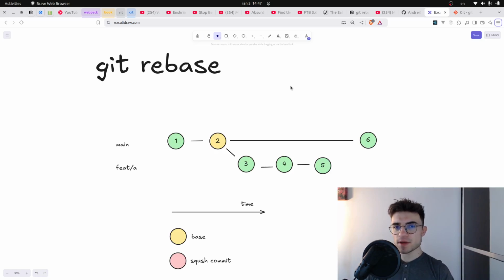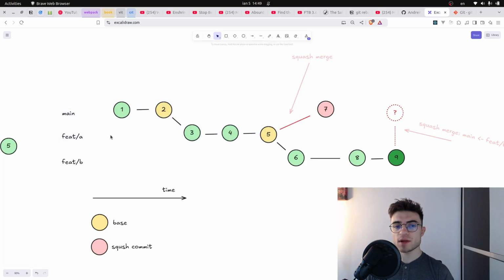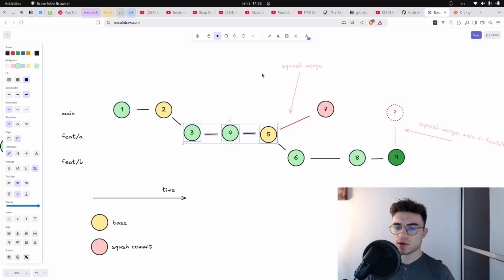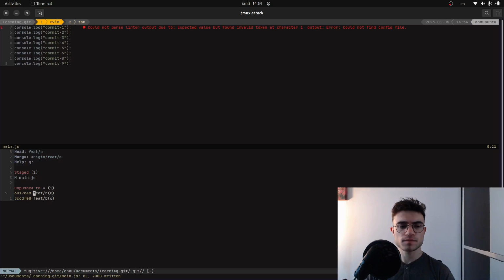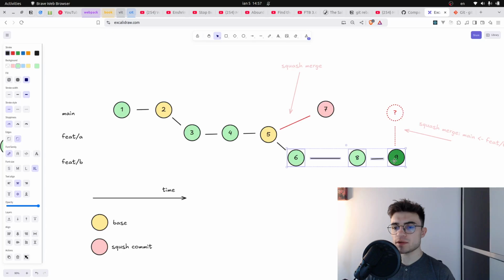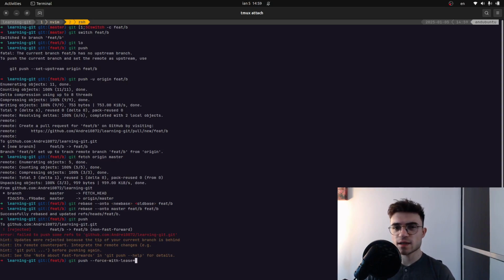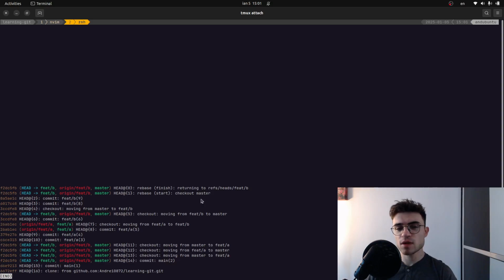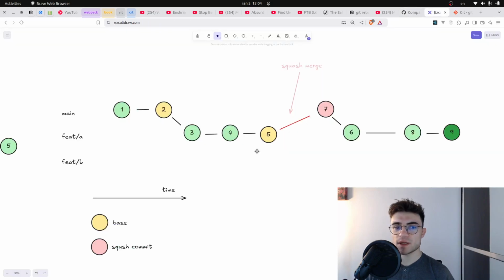Improving Pull Requests reviews with this awesome Git feature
I have recently learned about a cool Git feature that improves my day-to-day workflows. It is mainly useful during Pull Requests, where you want to bring as little confusion as possible. One way to achieve that is to have a clear commit history exposed in the PR.

In this video, we are exploring this feature and its real usefulness.